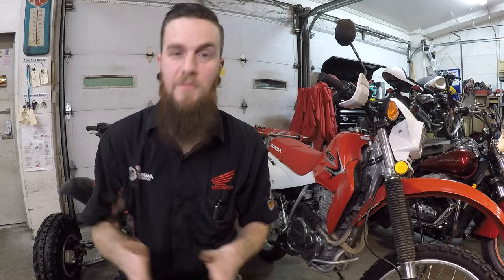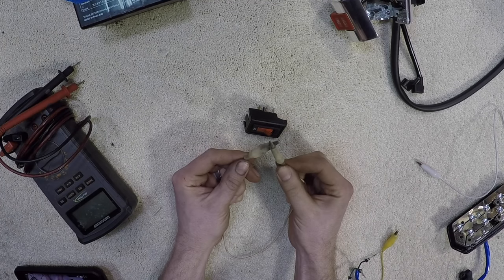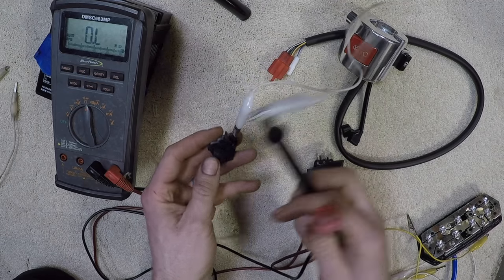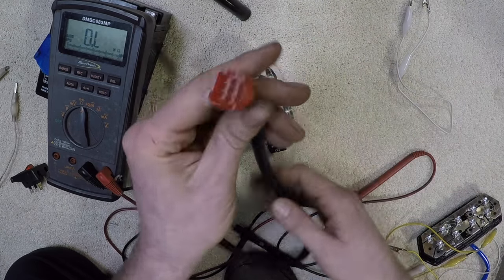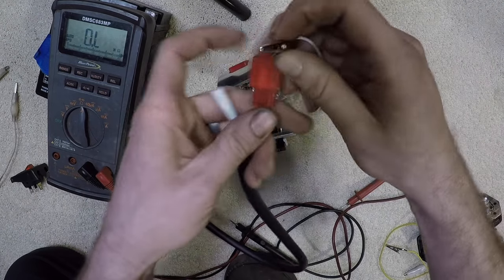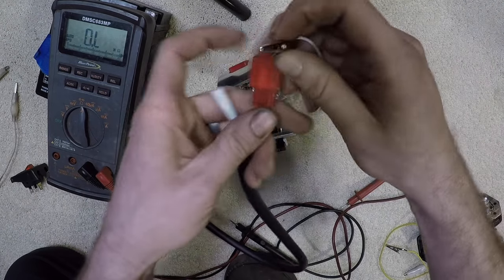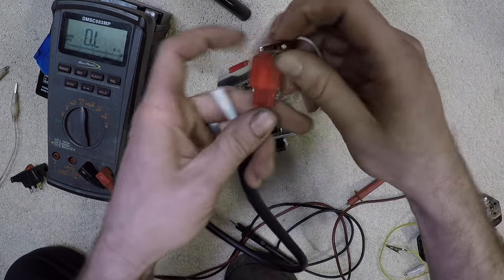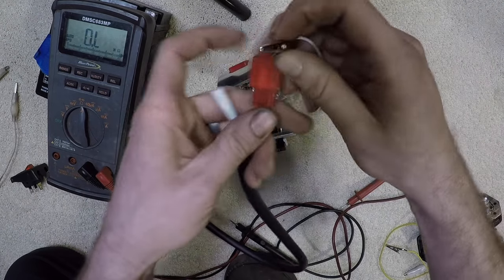Testing Motorcycle Switches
In this video we hit on some common switches you can test with a simple meter on your Honda motorcycle. I also share some common knowledge about wiring schematics and break down some basic info to hopefully make you feel more confident about diagnosing electrical problems on your Honda motorcycle.